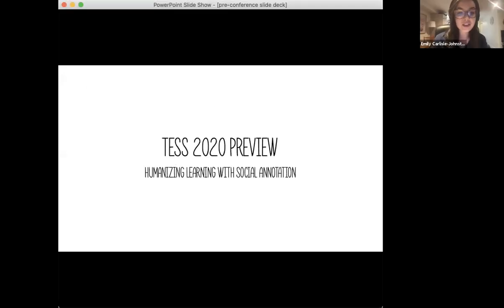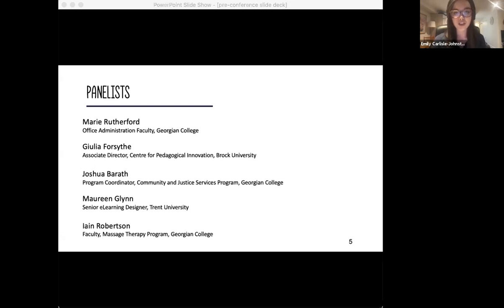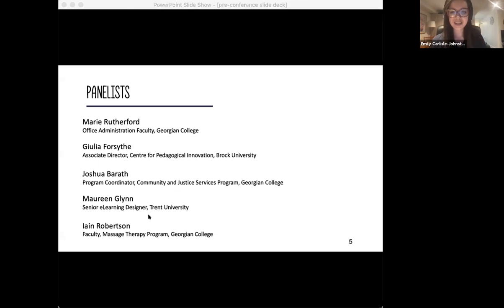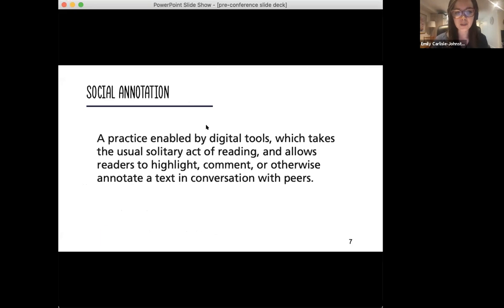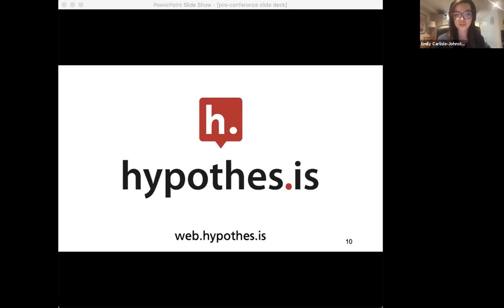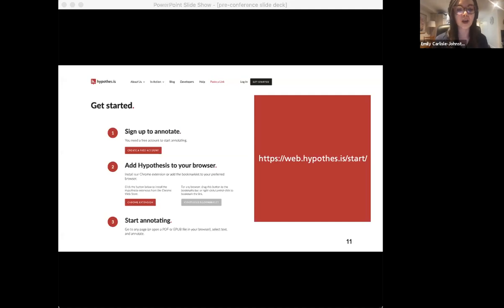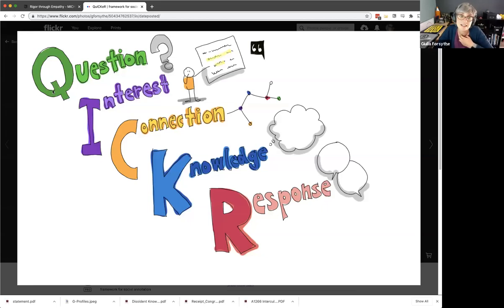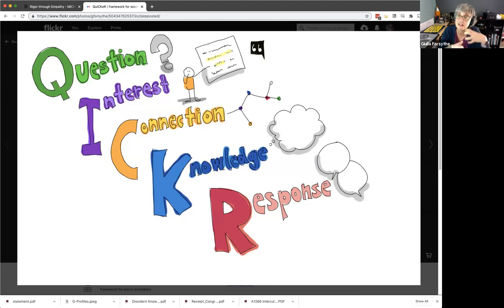TESS2020 panel on social annotation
In this pre-conference virtual panel, panelists discuss their use of social annotation (a practice of collaborative annotation or notetaking) in remote teaching. Learn from panelists as they discuss their experiences bringing social annotation to the digital classroom.

eCampusOntario is a non-profit organization whose membership is comprised of Ontario’s 45 publicly-funded colleges and universities. Funded by the Government of Ontario, the organization supports its members’ capacity to innovate, educate and advocate, for the evolution of a collaborative learning environment in Ontario.